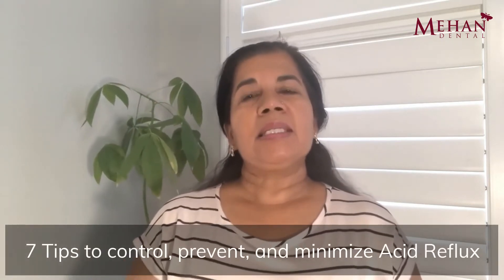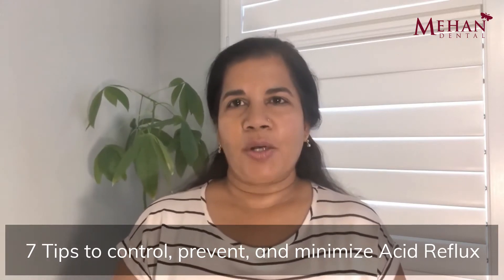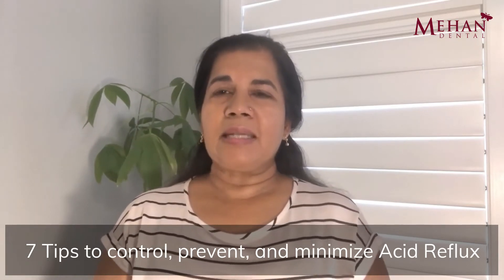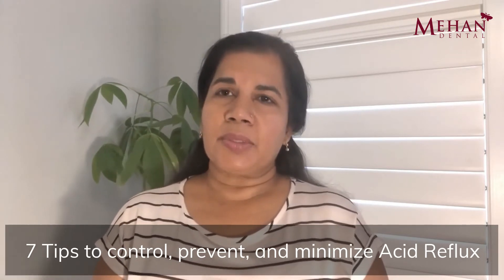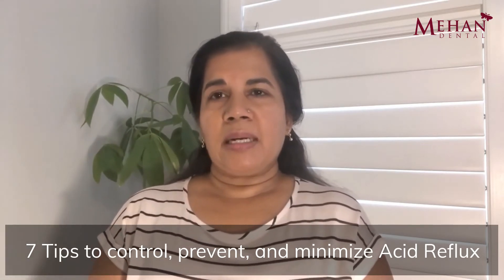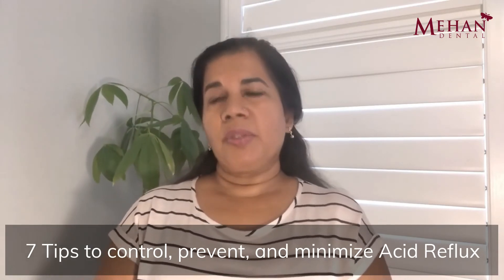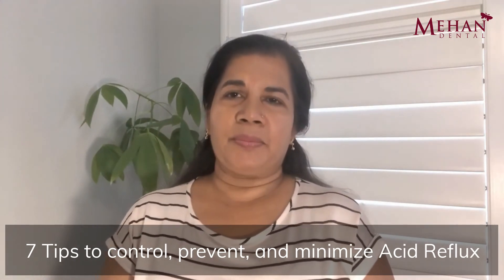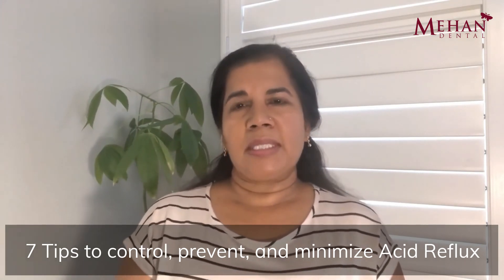7 Tips To Manage Acid Reflux [Revealed]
Hi, I’m Dr. Promila Mehan and in this video, I would like to talk to you about heartburn and how it could be damaging your teeth.

Heartburn is a very common medical condition and it has nothing to do with your heart but the signs and symptoms are similar to those of a heart attack or heart disease.

Our esophagus is a tube that connects our throat to our stomach.  We have a muscular valve, a sphincter, that controls the flow of food from our food pipe into our stomach.   This sphincter opens to allow food to go into the stomach and remains closed to keep the stomach contents in the stomach.  The valve opens sometimes to allow you to burp.  Sometimes this valve becomes weak and the food in our stomach along with the strong stomach acids can come back up into our food pipe and even into our mouths. Stomach acid, called hydrochloric acid,  is a very very strong acid and it’s very destructive when its anywhere but in the stomach.  In fact, it’s strong enough to cause the enamel, the hardest substance in our body to dissolve away.
Acid reflux affects all ages. The primary function of enamel is to protect the inner layers of our teeth.  A good thick layer of enamel on our teeth allows us to eat and drink without having sensitivity.
What are some contributing factors for acid reflux?
Overweight – the excess belly fat creates an increase in our abdominal pressure causing stomach acids to leak back into the esophagus

Smoking – nicotine from tobacco causes the valve between the esophagus and stomach to relax.  This creates an increased risk of acid refluxing or coming back up into the esophagus and your mouth.

Stress, anxiety increases our cortisol levels which cause there to be more acid in the stomach

Sleep disorder – more than half of patients that have OSA also experience acid reflux  That is an extremely high connection.

The food you ate and the time of day that it was eaten
If you eat late at night and sleep soon after, your stomach is going to be hard at work trying to break down the food so you are going to have a lot of stomach acid present in your stomach.  And, your stomach is also full of food so lying down is going to put a lot of pressure on the sphincter making it easier for you to have acid reflux.
The content of the food makes a difference.  The volume of stomach acid that is produced varies depending on the fat and protein content of your food.  Greasy, high-fat foods usually require a higher volume of hydrochloric acid – this is the acid reflux that will cause you to wake up because your throat will actually feel like it’s on fire.

Acid reflux is an important screening tool for me when I’m screening for sleep disorders in my practice.  Dr. Jeffrey Rouse, a renowned clinician who has done tremendous work on sleep bruxism has labeled the perfect dental storm to be a combination of three things– tooth wear from sleep bruxism, tooth wear from acid reflux, tooth wear from sleep-disordered breathing with an end result of erosive tooth wear. Tremendous, tremendous breakdown of tooth structure.  Erosion is the breakdown of tooth structure due to chemicals, in this scenario, we are referring to the hydrochloric acid from the stomach.

I have had countless discussions with my patients regarding their history of acid reflux and their sleep habits.  There are over 100 million prescriptions for medications and anti-acids in the treatment of GERD.  Short term use makes sense to me, but long term???  Shouldn’t we look for the cause? Instead of continuing to put a bandaid on a symptom?

What are some of the things that you can do to help control your GERD and protect your teeth from an erosive breakdown?
Lifestyle changes
Give your stomach 3 hours to properly digest your food before sleeping.  Don’t sleep on a full stomach and if you’re going to have an evening snack, eat something that is easily digestible and low in fat
Exercise
Decrease your stress levels
Connect with nature – go out for walks and hikes
Sleep!  Be well rested

If you experience GERD during your waking hours, don’t brush your teeth immediately.  The acid softens your teeth.  Rinse with water, wait for a half-hour then brush

Use toothpaste that has a low abrasive scale.  Whitening and tartar fighting toothpaste are all very abrasive

Use a soft-bristled brush

Lose weight

See a naturopath or a functional medicine doctor and get your gut biome healthy again.

Come for regular dental check-ups – if I see erosive wear on your teeth, I want to protect those damaged and exposed surfaces with sealants or preventive restorations

If you are aware of grinding your teeth at night, let’s discuss your sleep issues and fill out a sleep health questionnaire to see if you are at risk of having a sleep disorder  OSA is a highly undiagnosed medical condition with serious long term health effects.

Dr. Promila Mehan
350 Conestoga Blvd. Unit B16 Cambridge, ON